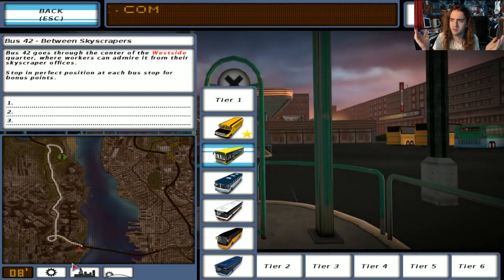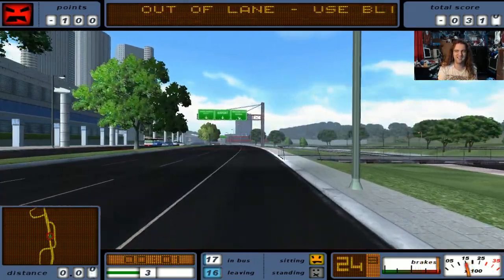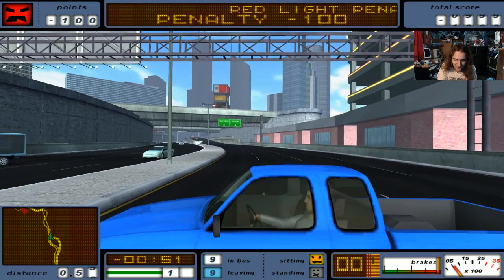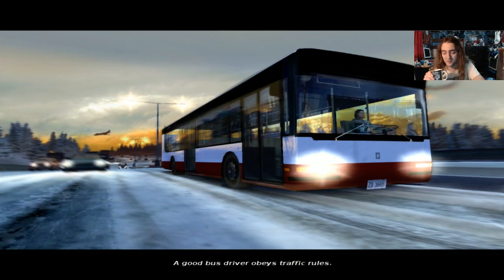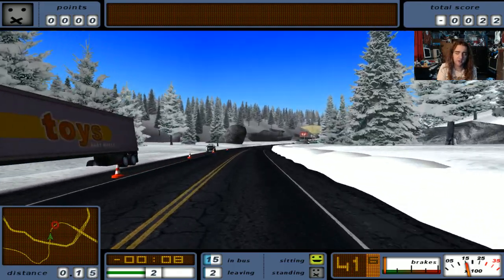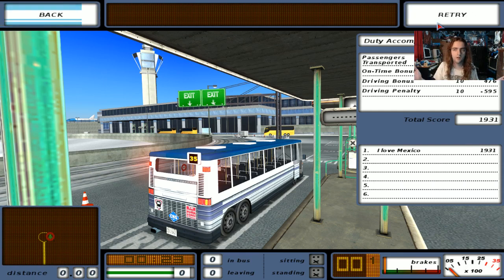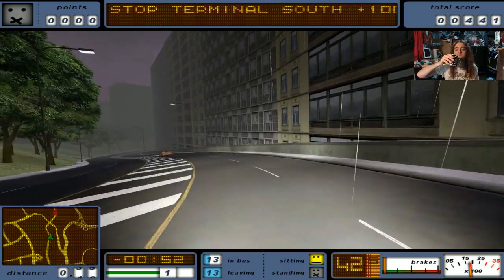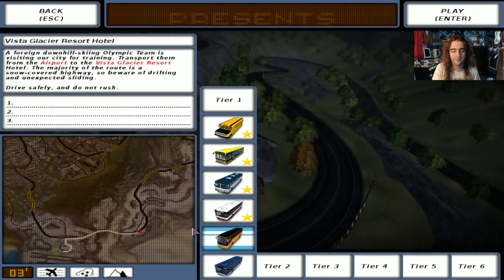Bus Driver Simulator! - Tier 1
Pretty shite graphics, and definitely a bit bare bones compared to Euro Truck Sim, but I like it. Wouldn't mind a more in-depth revisitation on their part!